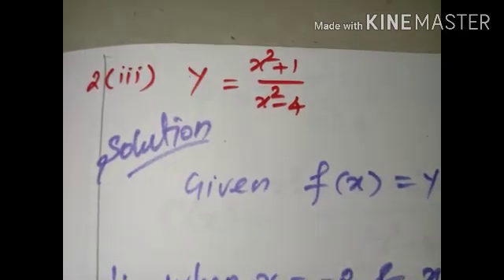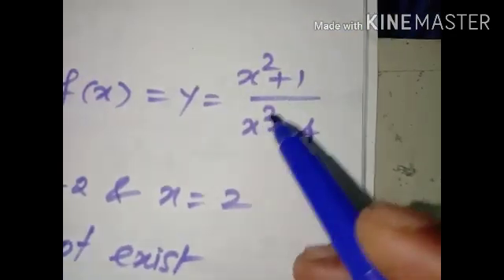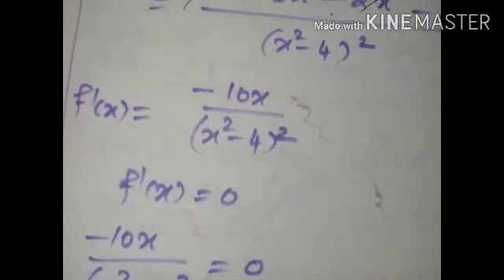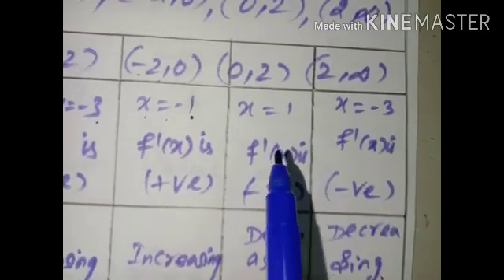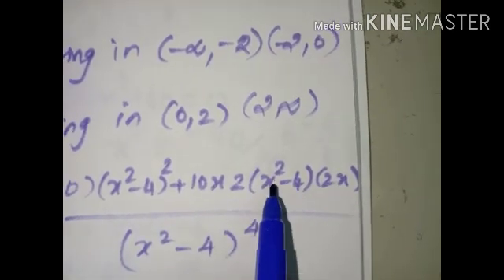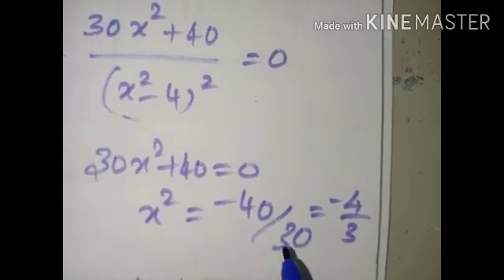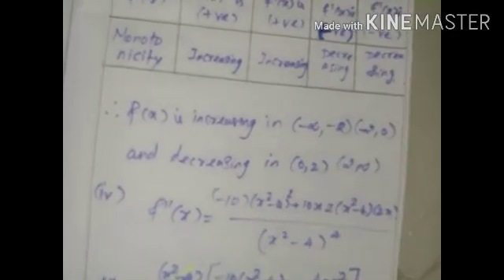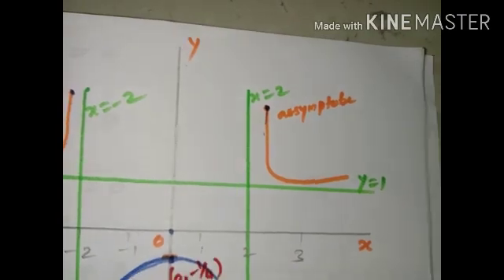APPLICATIONS OF DIFFERENTIAL CALCULU. CHAPTER 7. EXERCISE 7.9 QUESTION NUMBER 2(iii)